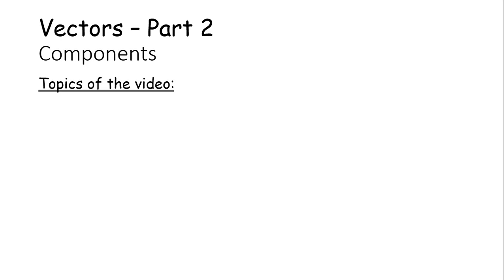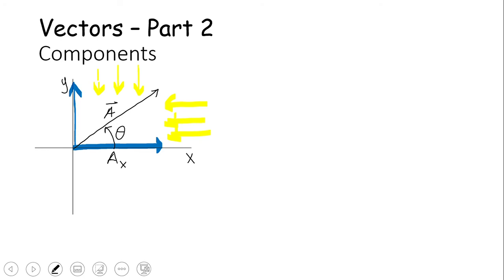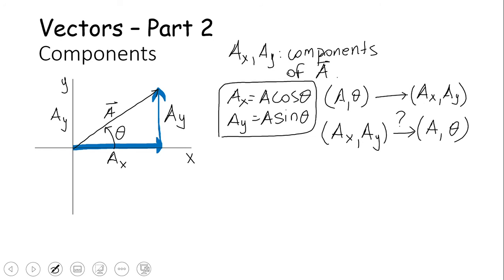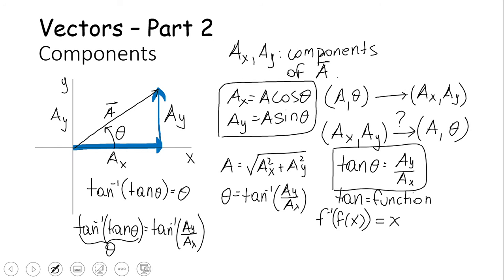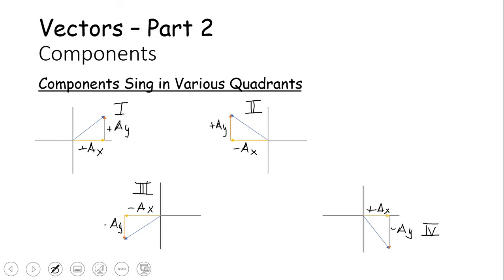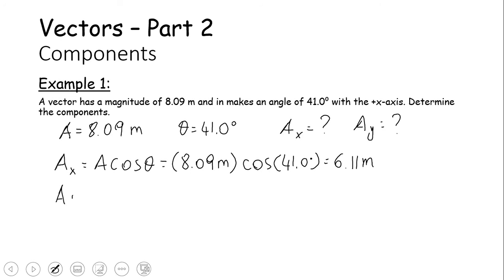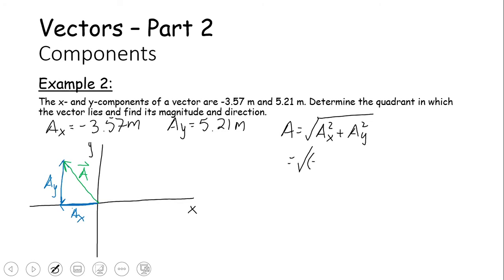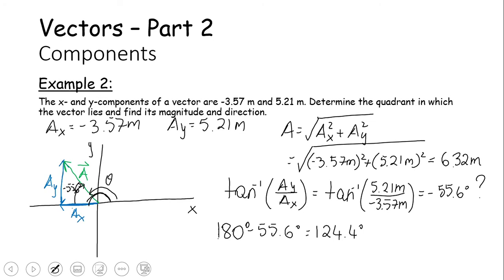Vectors - Part 2: Components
In this video we will learn how to express a vector in standard form in the Cartesian plane and how to calculate the value of the components, A_x and A_y, given the magnitude A and the angle theta.